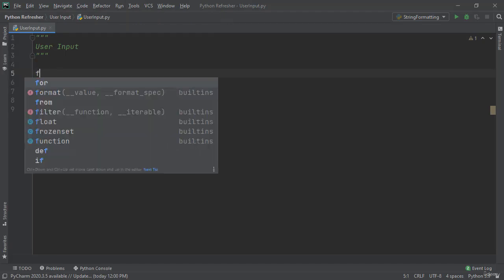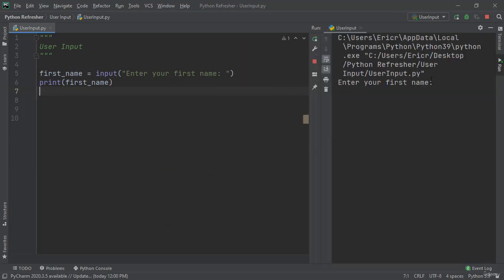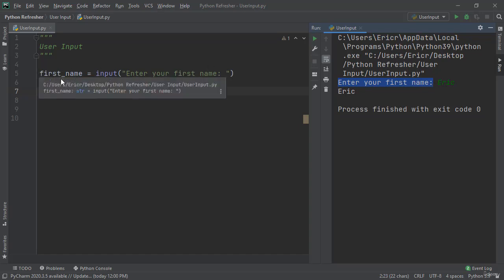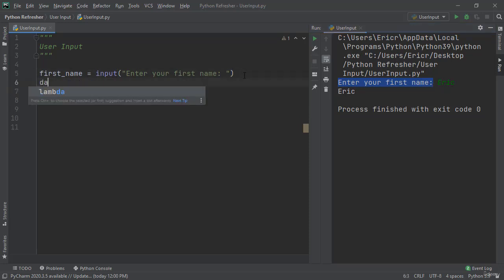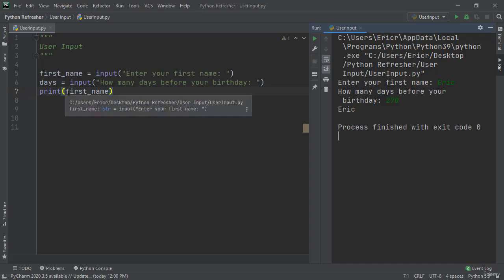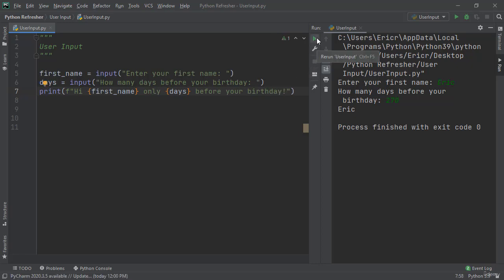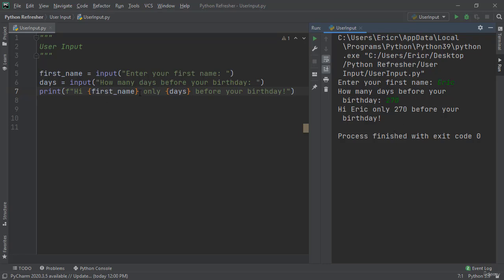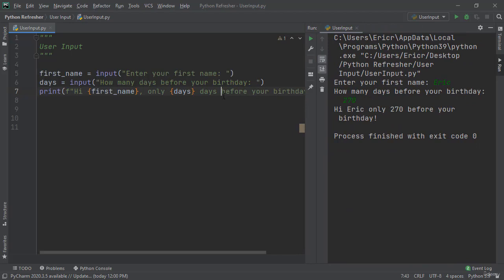008 Getting User Input